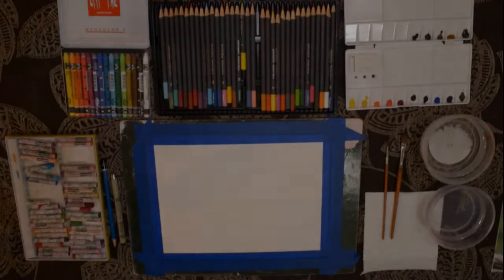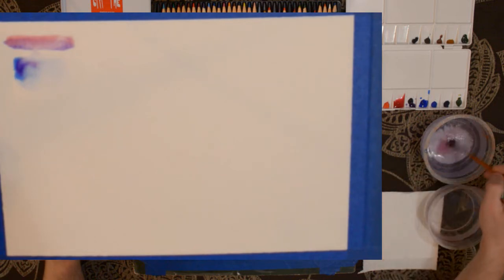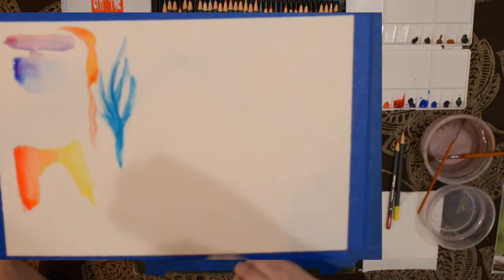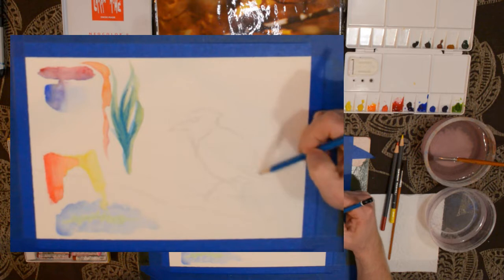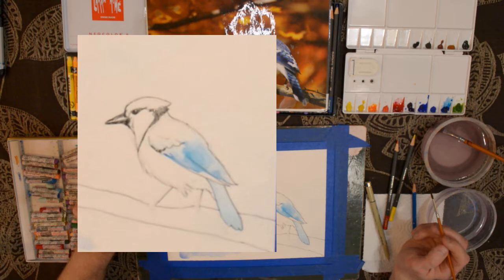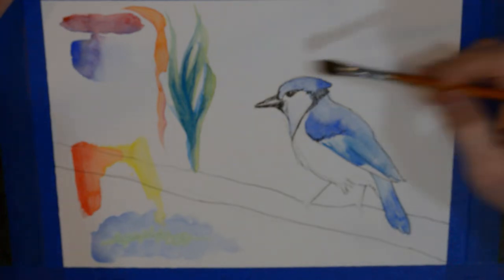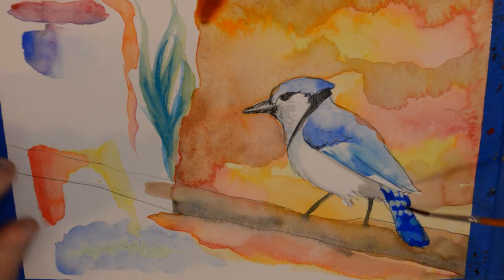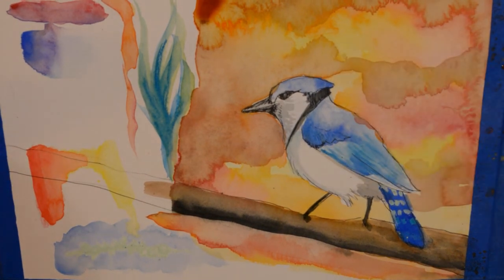Watercolour for Super Beginners -Tutorial Episode #3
This is the full video for just getting started in Watercolours.  Essentially there are two parts to the video. 1- Instruction and practice strokes 2-Creating the bird with commentary.

There is also a second accompanying video if you want the 2 minute version without me talking too much :)

follow us to find out about classes and workshops
to check out our art kits for sale, and info on classes and camps

Jeff